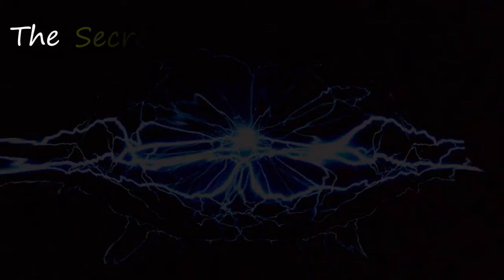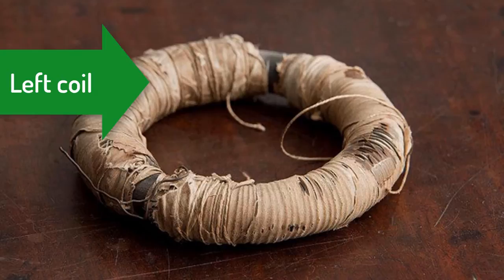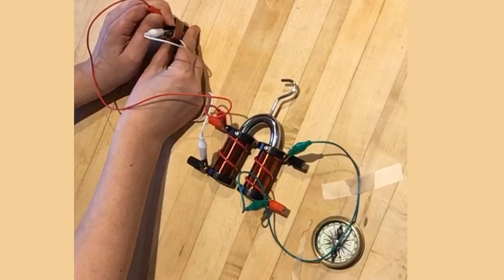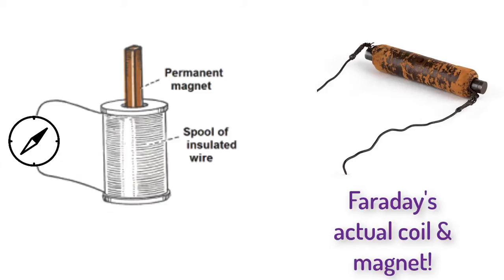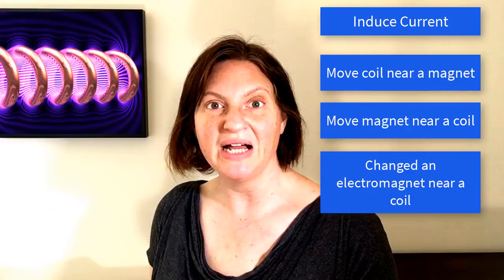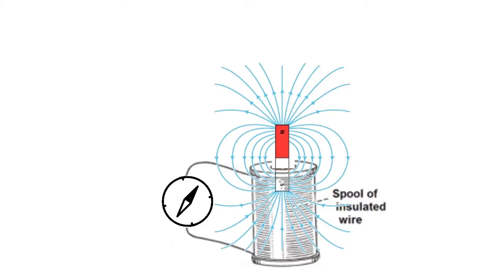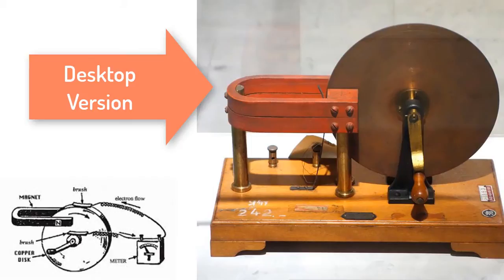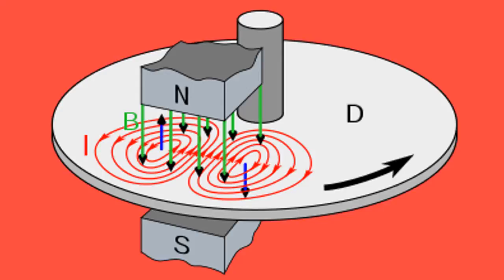How Faraday Made Electricity with Magnets: Discovery of Induction, the Generator, & Magnetic Fields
What is Faraday's law?  How did Faraday create electricity with magnets and why did that inspire him to create the idea of magnetic fields?  Well, watch the video and find out!

As usual the music was done by the fabulous Kim Nalley.

The background picture is from the beautiful science art by Paul Nylander.  He is at bugman123.com